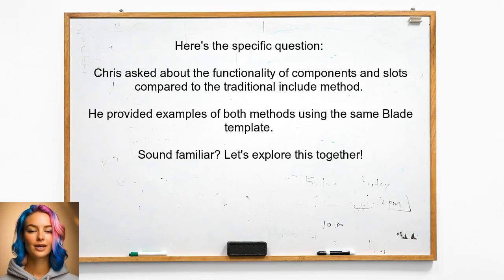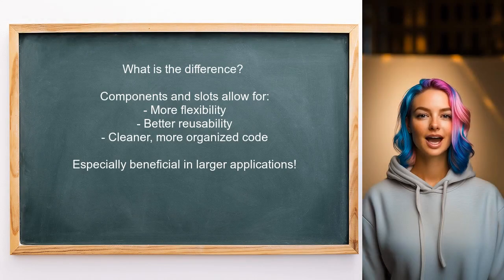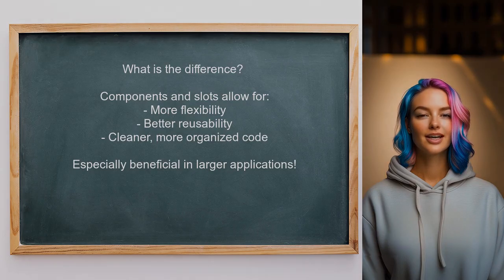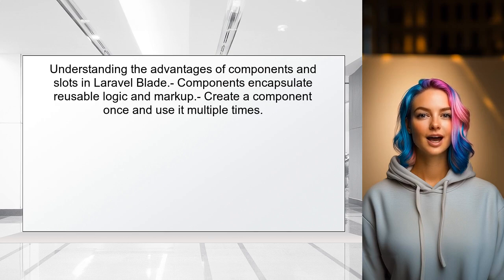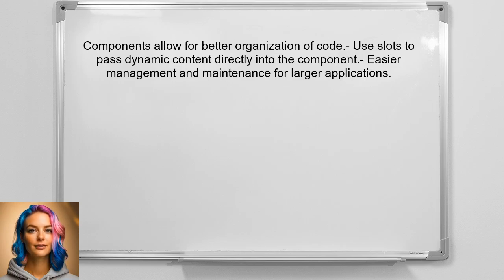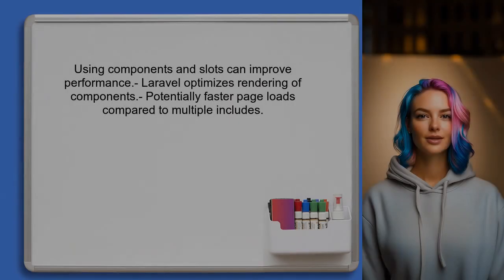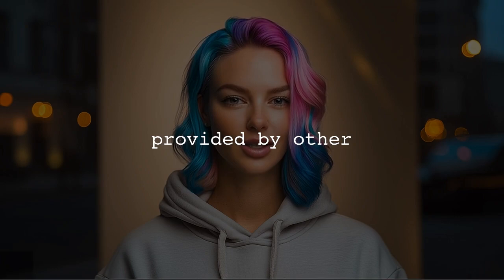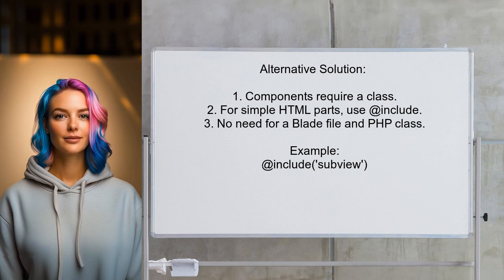Laravel Blade: Benefits of @slot/@component vs @include for Better Templates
In this video, we dive into the powerful templating features of Laravel Blade, focusing on the benefits of using `@slot` and `@component` compared to the traditional `@include` directive. Whether you're building complex layouts or reusable components, understanding these tools can significantly enhance your templating efficiency and maintainability. Join us as we explore how to leverage these features for cleaner, more organized code in your Laravel applications.

Today's Topic: Laravel Blade: Benefits of @slot/@component vs @include for Better Templates

Related to: laravelblade, #@slot, #@component, #@include, bladetemplates, laraveltemplates, phptemplating, webdevelopment, laravelframework, templateoptimization, component-baseddesign,